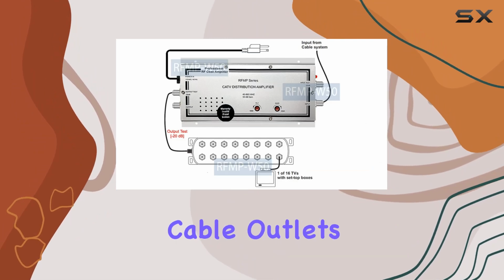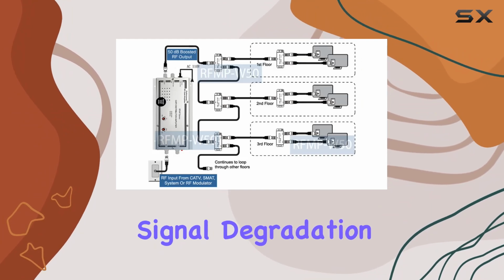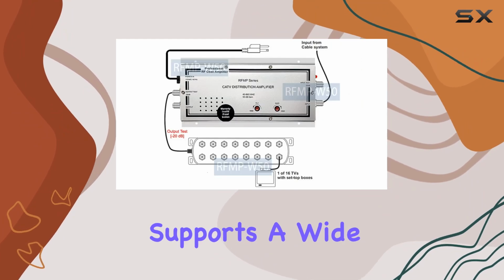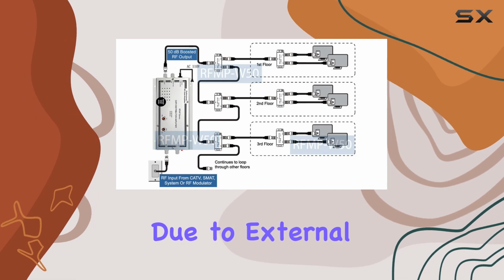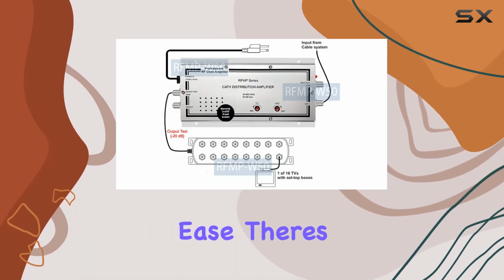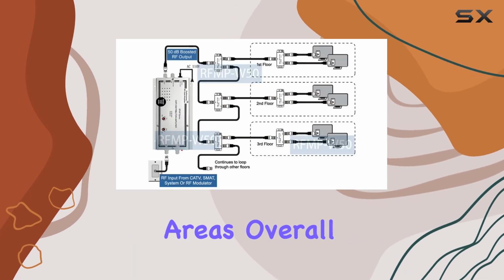Professional Coax Cable TV Video Signal Amplifier - Boost Your Signal Strength!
0:00 Intro
0:06 Review

Things that we mentioned in this video:
Professional Coax Cable TV : B07PDL72K8